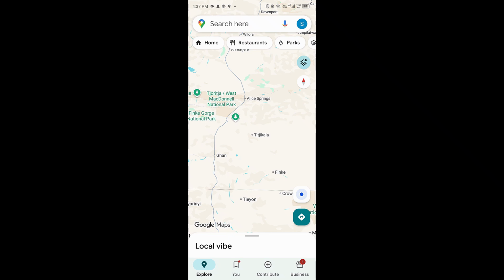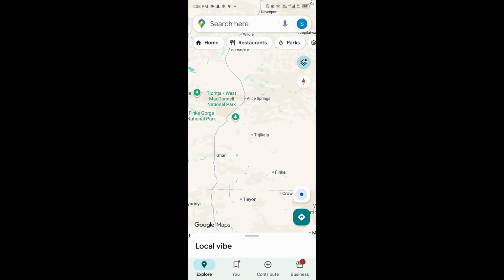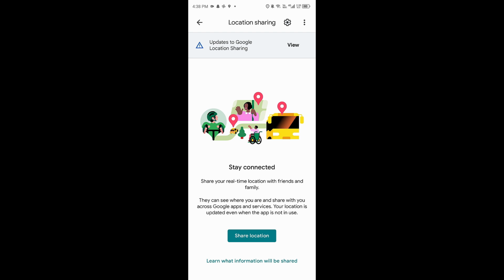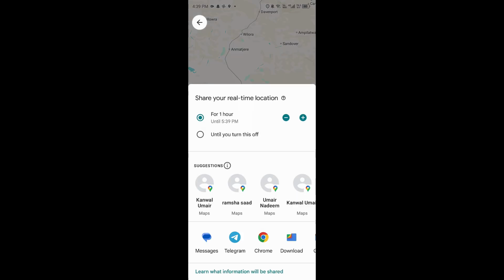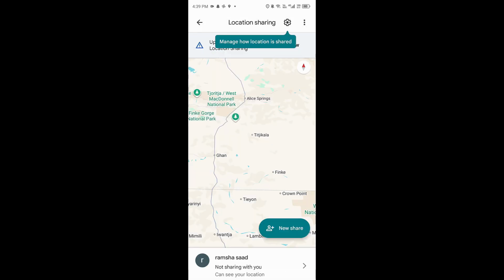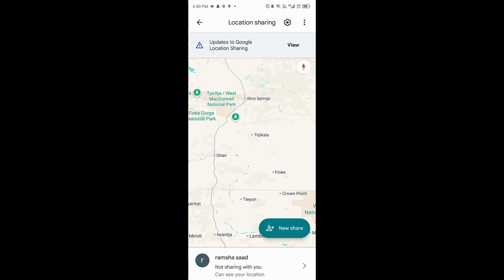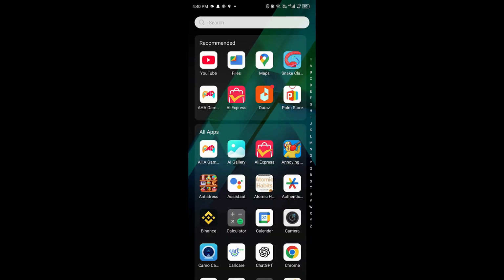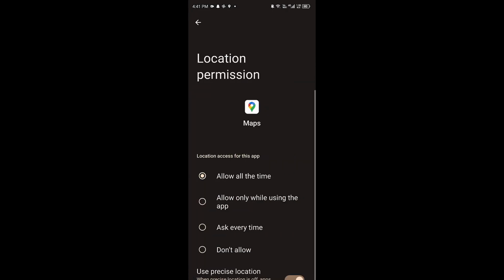How To Permanently Share Your Current Location Using Google Maps | Step by Step Guide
Learn how to permanently share your current location using Google Maps | step by step guide.
In this tutorial, you will learn how to share live location indefinitely, set duration to “until turned off,” and manage location sharing settings in Google Maps. This method helps you keep your location shared with family and friends continuously.

This guide works on Android and iPhone devices.

Permanently share live location in Google Maps

Set location sharing to “until turned off”

Share location with contacts

Manage location sharing settings

Stop or edit shared location

Fix location sharing not working

Use Google Maps live location safely

Share real-time location continuously

Control privacy in location sharing

Track shared location easily